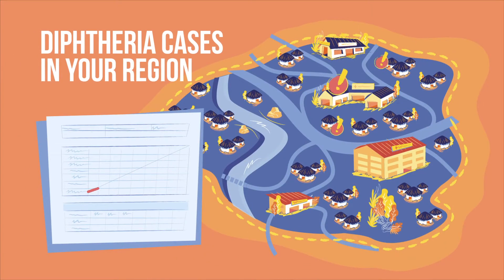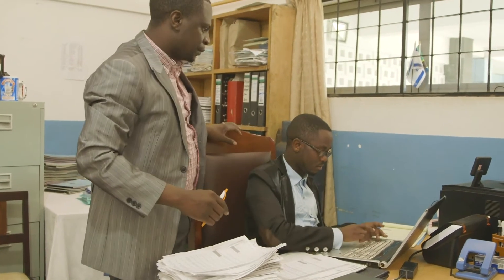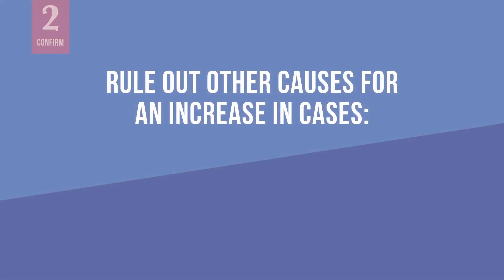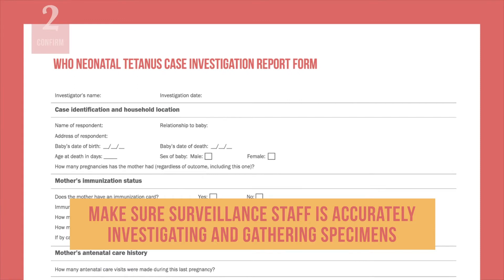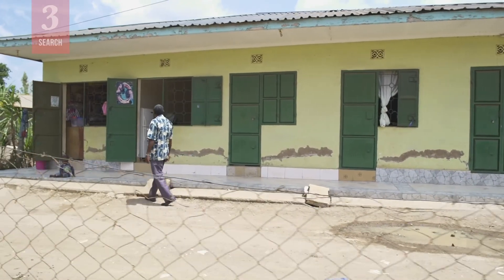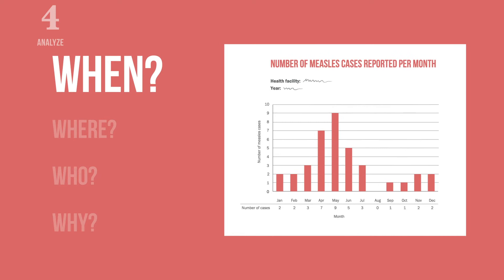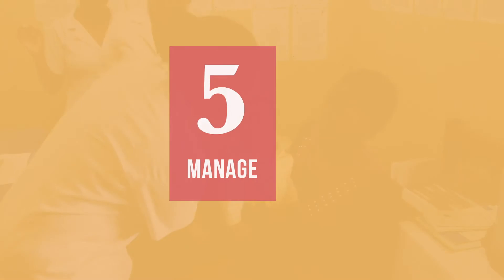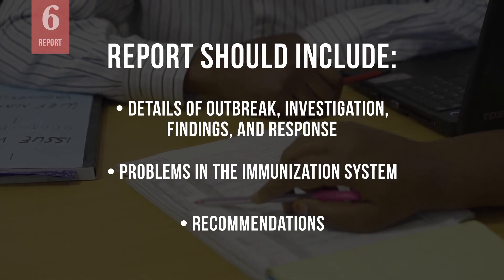Conducting an Outbreak Investigation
If you suspect an outbreak of a vaccine-preventable disease, this should trigger an investigation to confirm and manage the outbreak. This video shows you how.